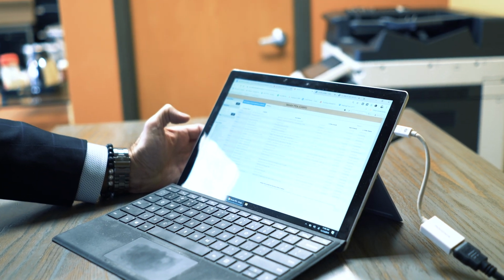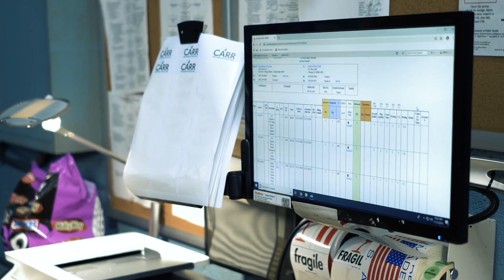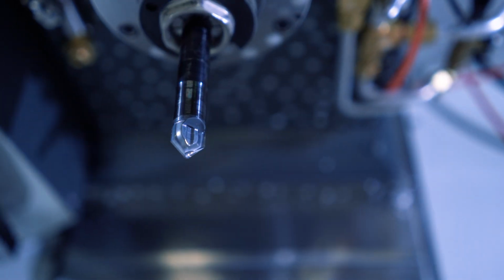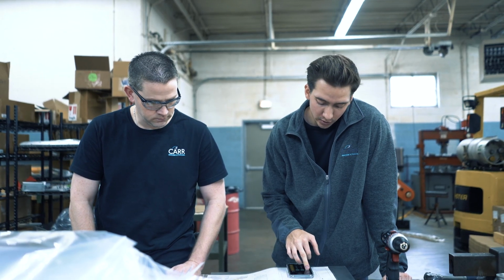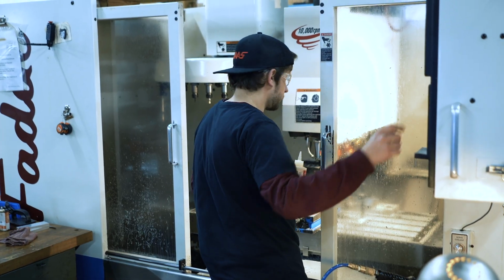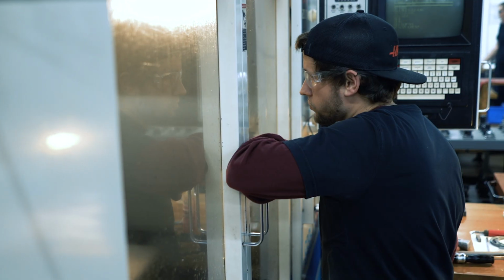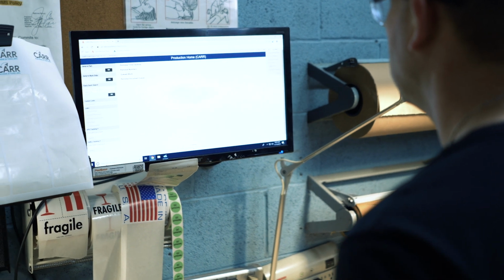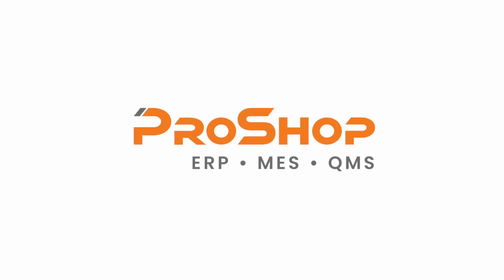ProShop CARR Testimonial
CARR Machine & Tool is a CNC precision machine shop located in suburban Chicago. CARR Machine realized they needed to make a change in their shop, and found ProShop to be their solution. They use ProShop in their sales pitch to prospective clients, and have seen a huge improvement in speed in the way they can get estimates out to their customers. Their biggest achievement: tripling their sales in 2019!